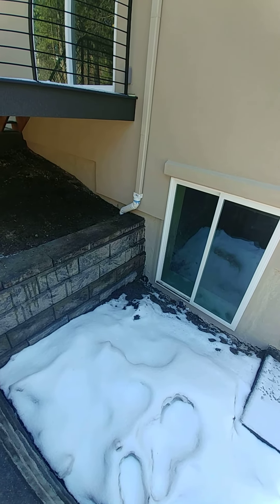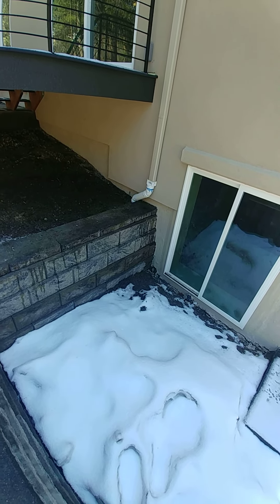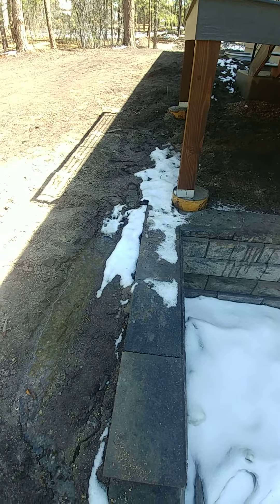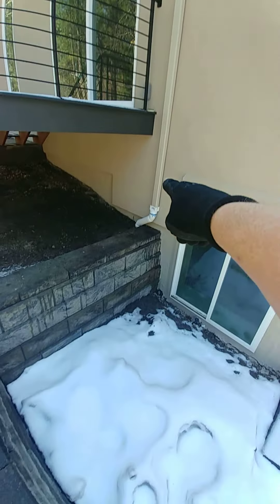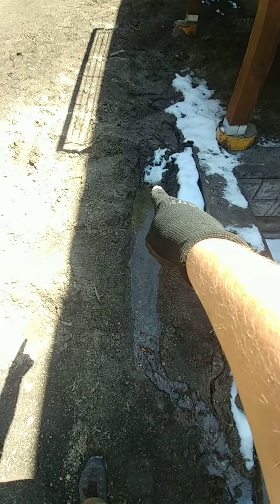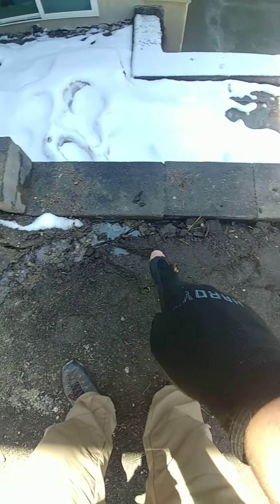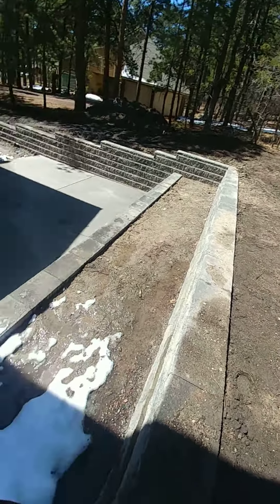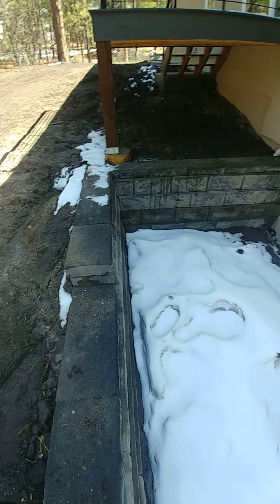Gutter Downspout Washes Out Retaining Wall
The downspout on this new build is wreaking havoc on this retaining wall!
Home Inspection Colorado Springs